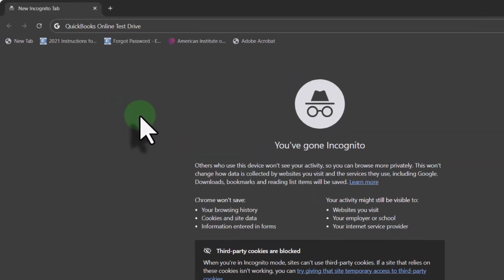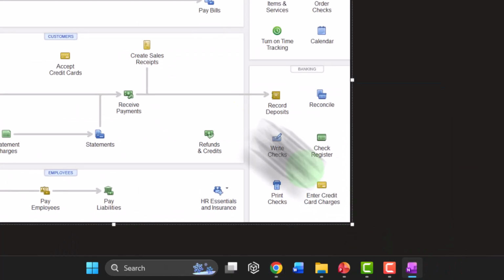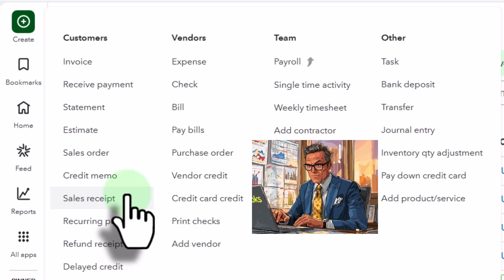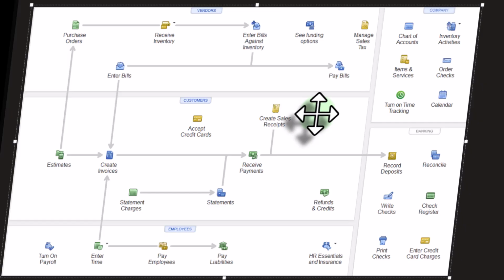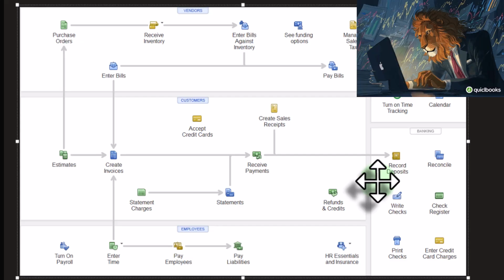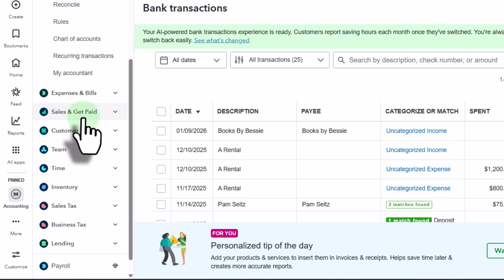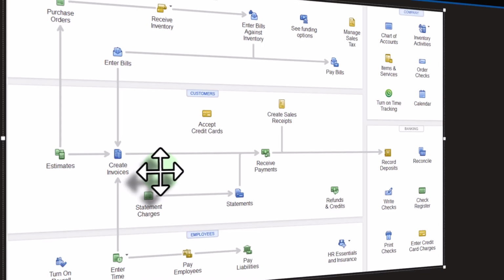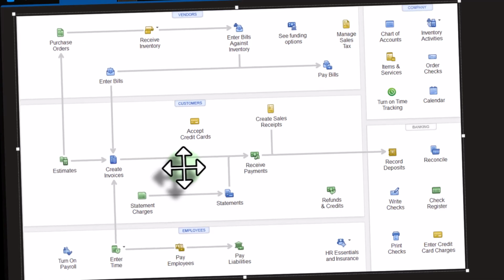Customer, Accounts Receivable, or Revenue Cycle 1300 QuickBooks Online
Customer, Accounts Receivable, or Revenue Cycle
QuickBooks Online

Learn how to use Check and Expense forms in QuickBooks Online 2026. This lesson explains the differences between checks and expenses, how vendor payments affect your financial statements, and how bank feeds simplify bookkeeping. We also discuss internal controls, cash-basis accounting, inventory purchases, and register-based data entry for faster transaction recording.

Whether you're new to QuickBooks Online or looking to improve your understanding of vendor transactions and bank feeds, this walkthrough provides practical examples to help you manage business expenses accurately.

0:00 Introduction
0:12 Accessing the QuickBooks Online Test Drive
1:07 Opening Balance Sheet & Profit and Loss Reports
1:55 Overview of the Vendor Cycle
3:02 Cash Basis Accounting & Bank Feeds
4:14 Internal Controls and Check Processing
6:00 Electronic Payments vs Traditional Checks
7:53 Creating a Check Transaction
8:54 Setting Up a New Vendor
9:20 Check Form Fields Explained
11:00 Using Categories vs Items
12:40 Bill vs Check Terminology in QuickBooks
14:25 Saving and Reviewing the Check Transaction
16:25 How Bank Feeds Match Check Transactions
17:36 Creating an Expense Transaction
18:14 Expense Forms and Payment Accounts
19:20 Recording Expense Categories
20:06 Impact on Financial Statements
21:30 Expense Transactions and Bank Feed Matching
22:24 Recording Transactions Directly from Bank Feeds
23:18 Categorizing Bank Feed Transactions
25:24 Adding Vendors from Bank Feed Data
28:10 Reviewing Expenses and Vendor Records
30:04 Filtering Transactions by Type
31:29 Purchasing Inventory with a Check
33:24 Inventory Impact on Financial Statements
35:05 Using the Register for Faster Data Entry